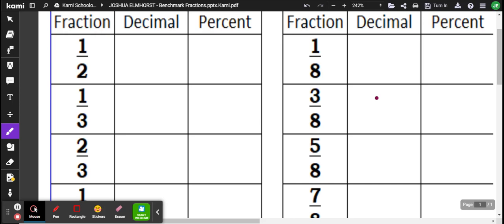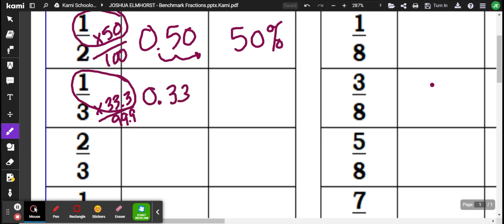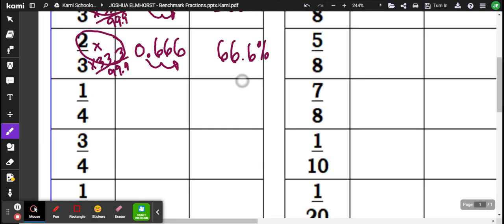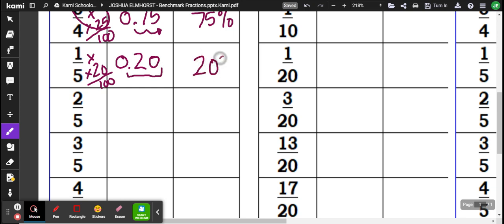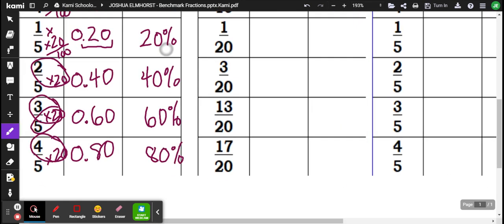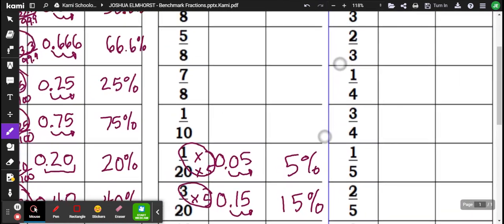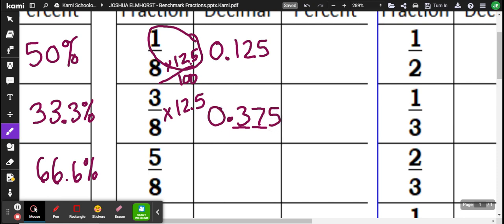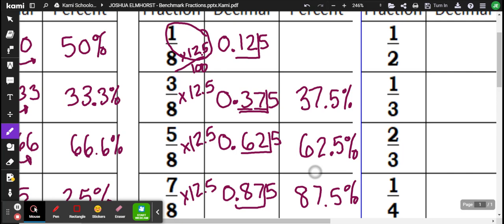Elmhorst Math Benchmark Fractions Anchor Chart